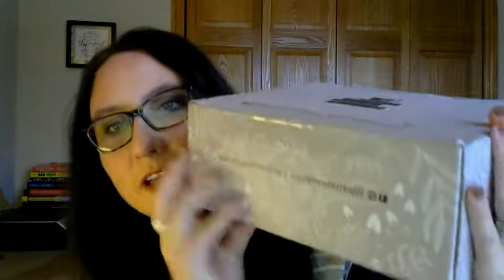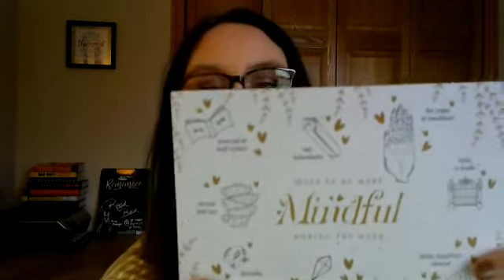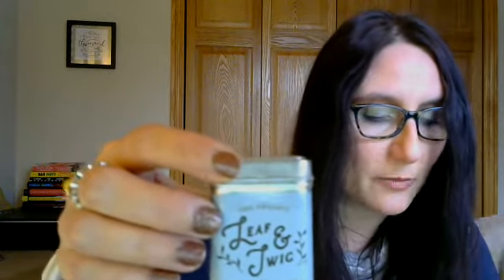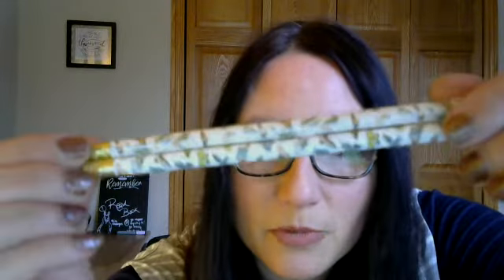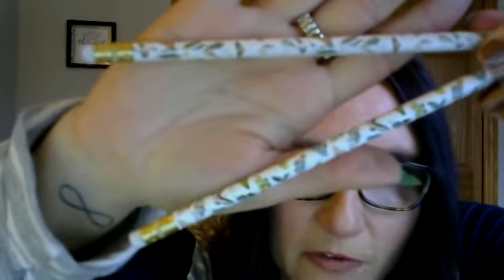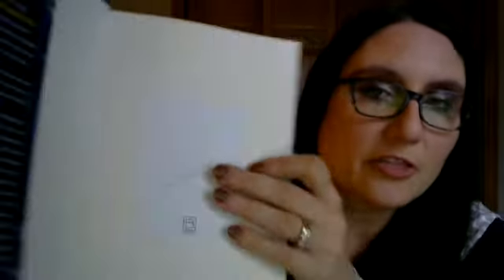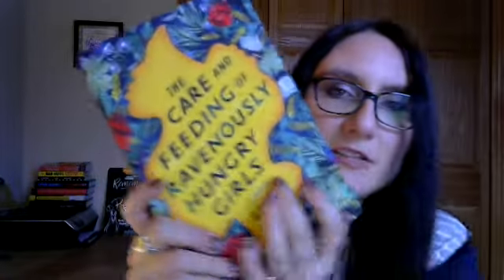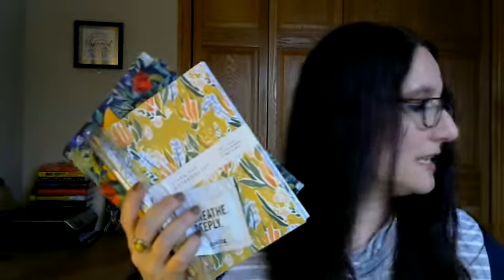HealthTea Book Crate Unboxing / March 2019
HealthTea Book Crate is a bimonthly book subscription that offers a selection of items, tea, and a book around a chosen theme to promote relaxation.  March's theme is Mindfulness.  Each box costs around $52.00, although you can save a bit more by ordering a six month or one year subscription.